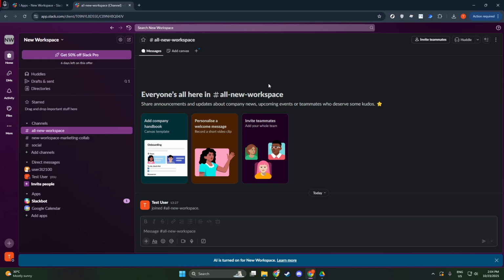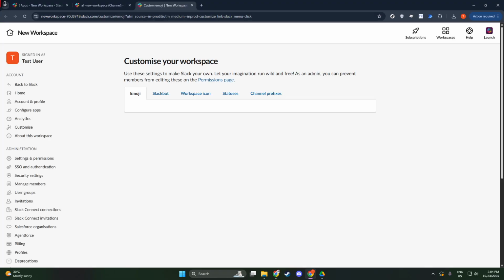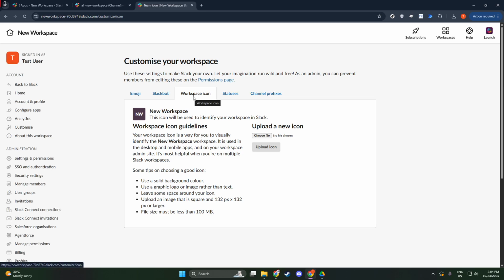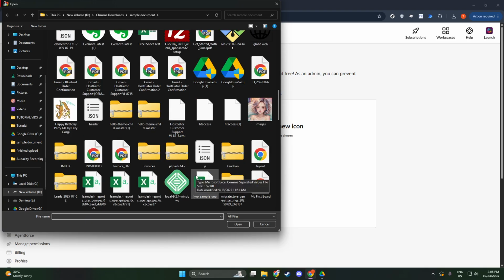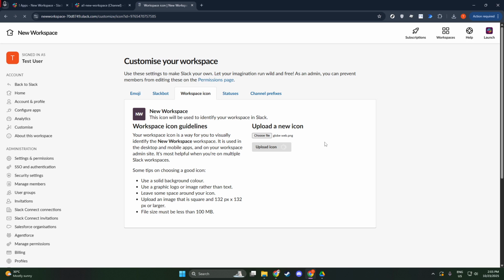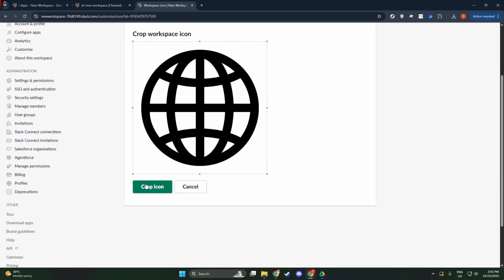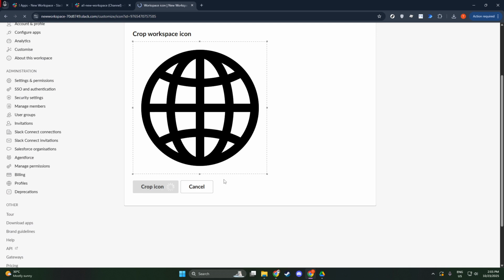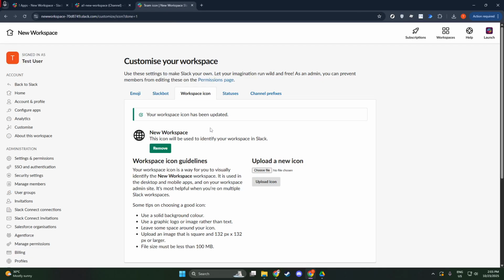How to Change Workspace Icon on Slack [2025 Guide]